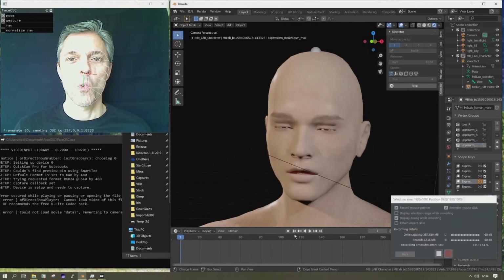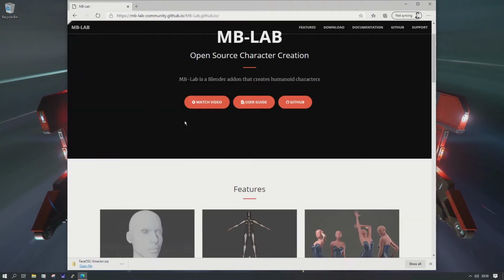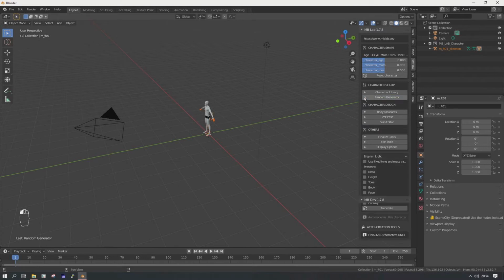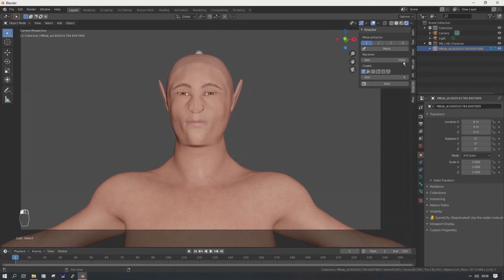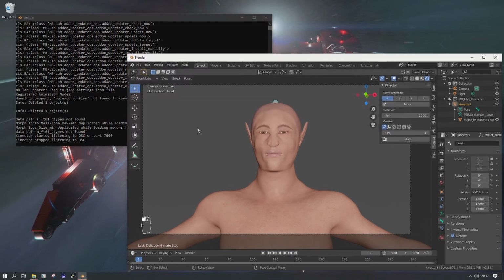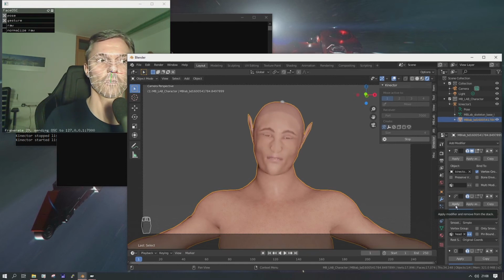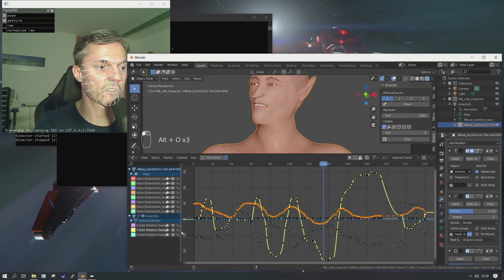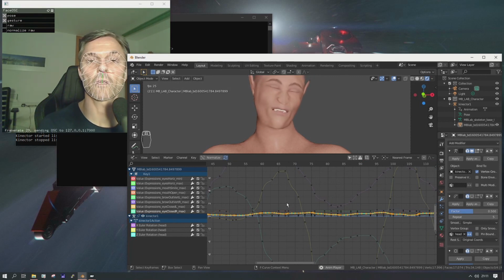FaceOSC Kinector Add-on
Here's my latest effort in realtime motion tracking for Blender. It'll only work on the head and some expressions, but only requires a webcam to do so!